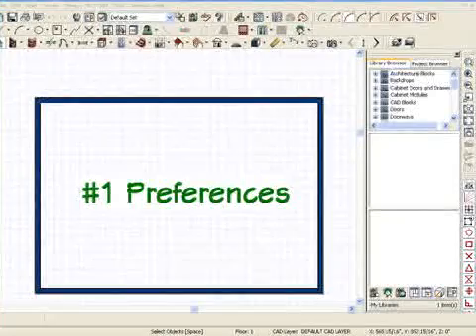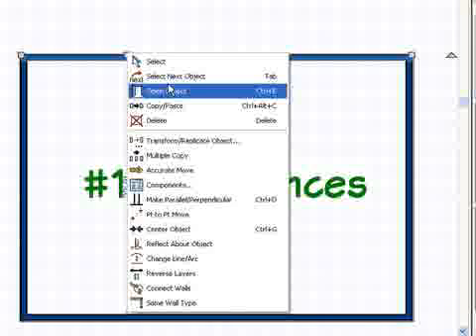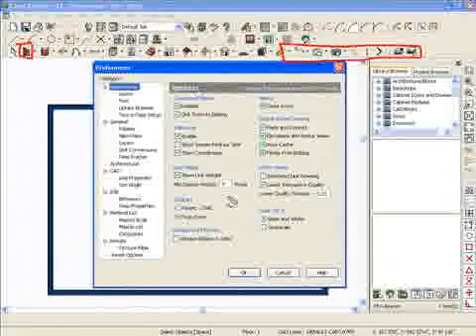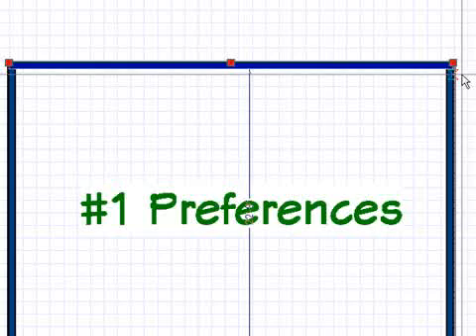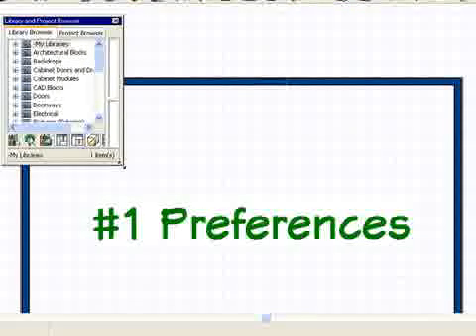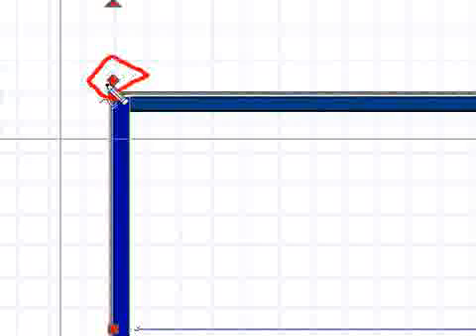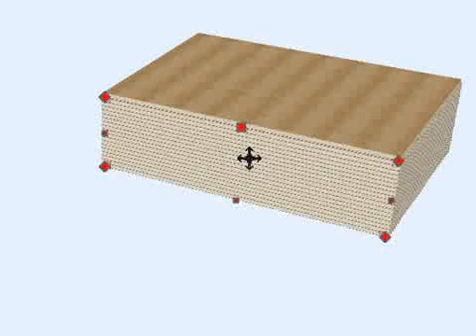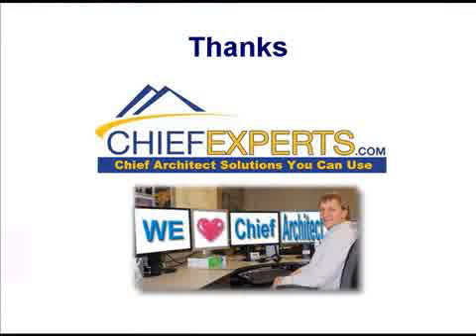10 Mistakes Users Make with Chief Architect #1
One item that is overlooked by many Chief Architect users is the "Preference Settings". If you take a few minutes to set up some of the features in this dialog you can easily and quickly customize Chief Architect to work more the way you like.